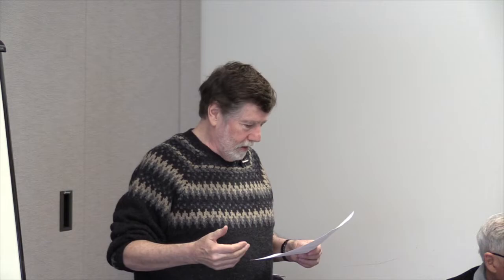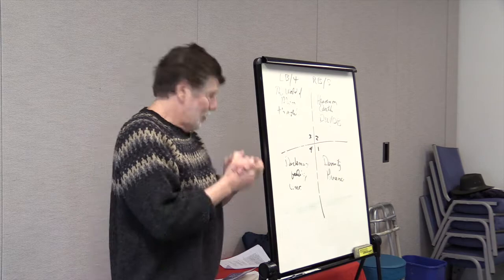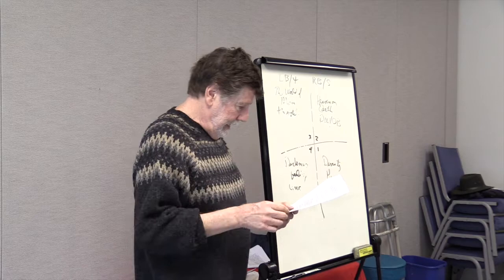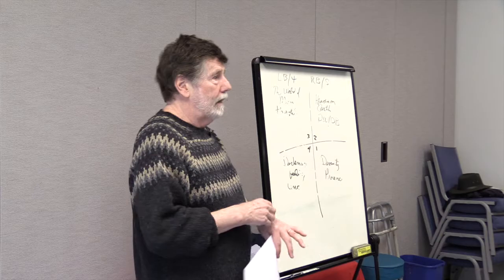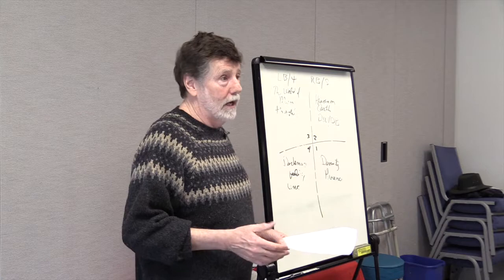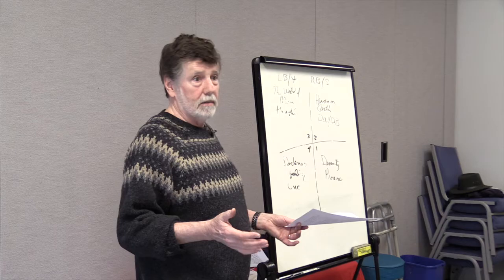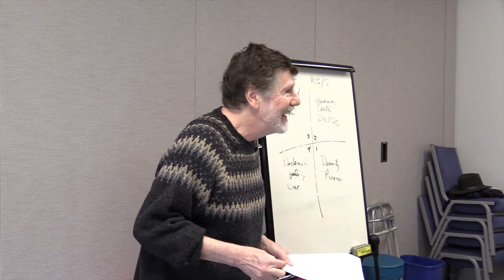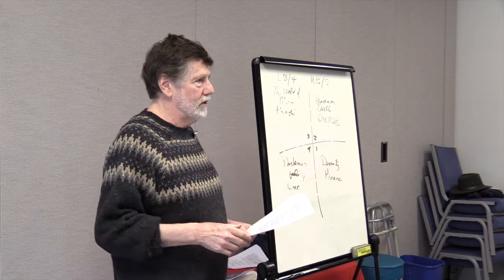Dr. John C. Robinson, The Mystical Jesus, Part 3, 2/28/2016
FIUCC Lenten Series